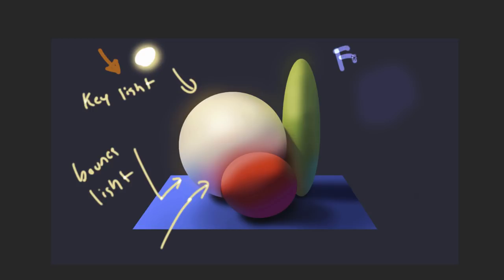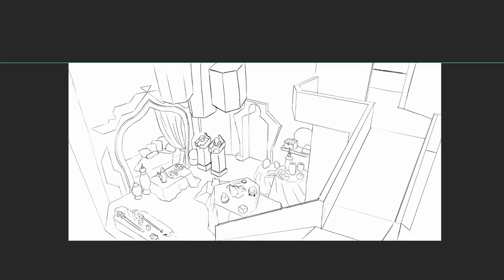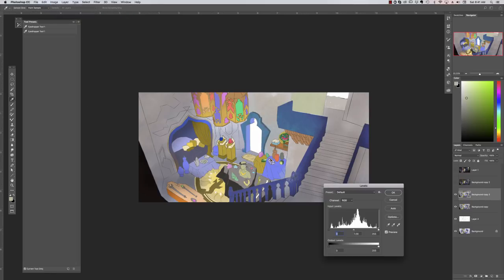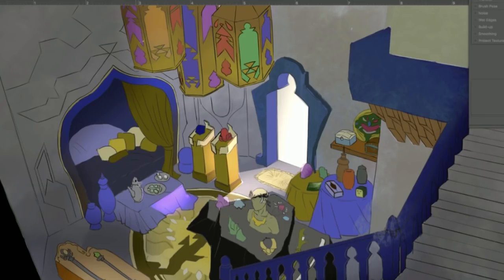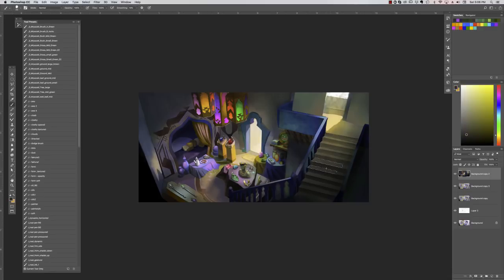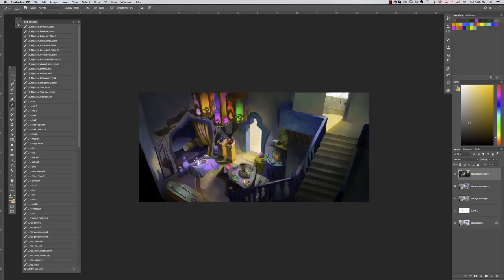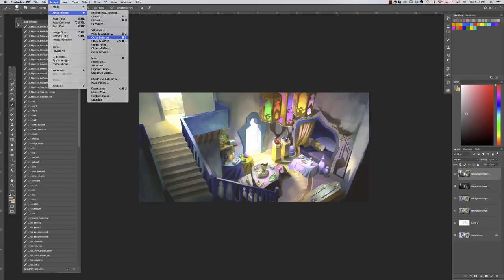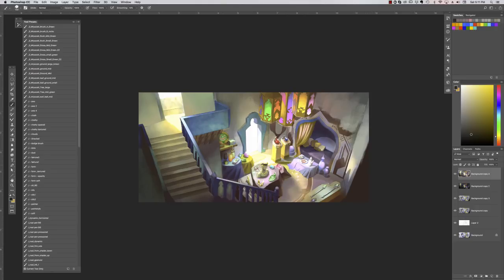COLOR & LIGHT Demo: Tackling interior lighting